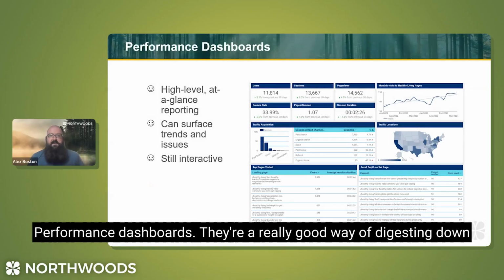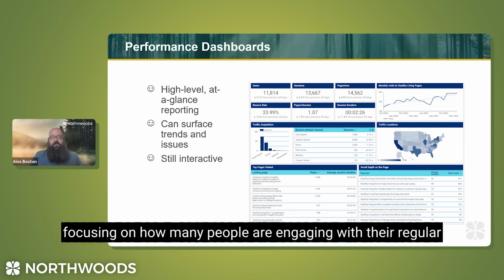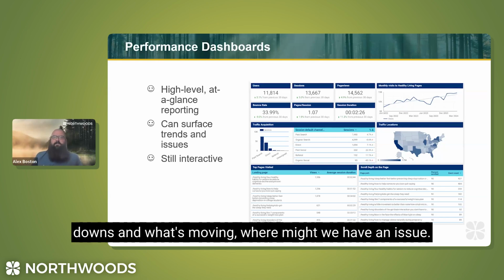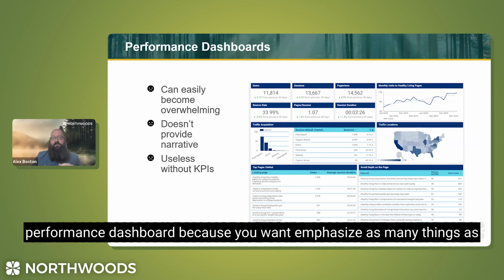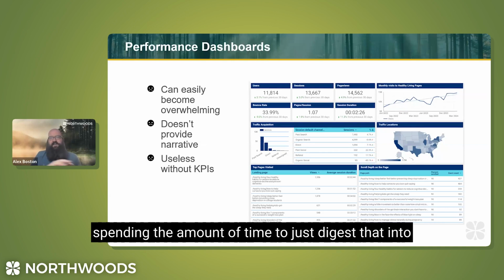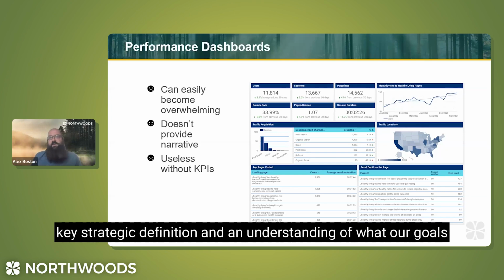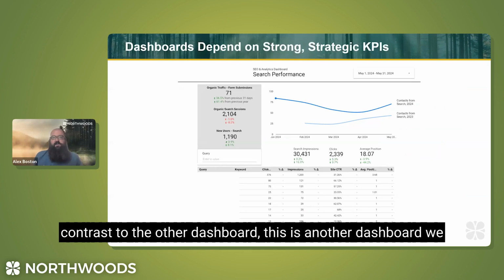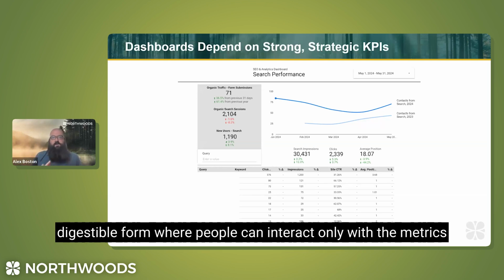Data Visualization: The Value of Performance Dashboards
Performance dashboards provide a concise way to focus on key analytics and metrics, offering at-a-glance insights for strategic decision-making. Alex Boston, digital strategist at Northwoods, explains and shares some examples.